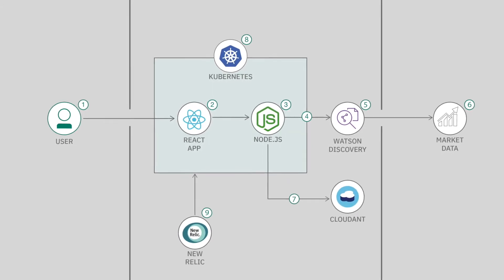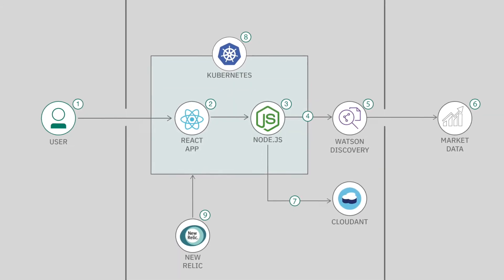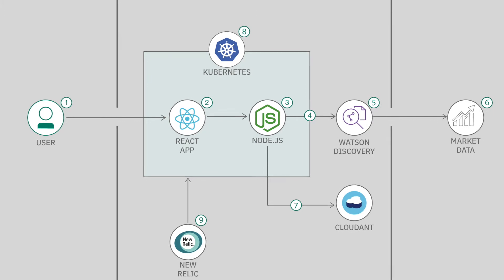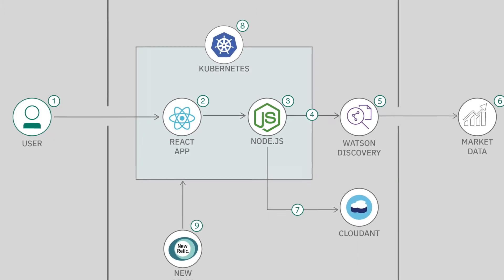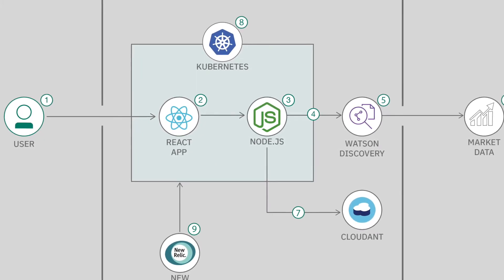Responsible production and green consumption | Starter kit overview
To help you understand how worldwide consumption and production impacts climate change, IBM and partner organizations created the Responsible production and green consumption starter kit

Get an overview of this kit from Stijn Polfliet, Director, Developer Platform and Ecosystem, New Relic, and Debjani Chatterjee, IBM Developer Advocate. Find tools and resources from our experts to help you jump-start your own solution for the 2021 Call for Code Global Challenge.